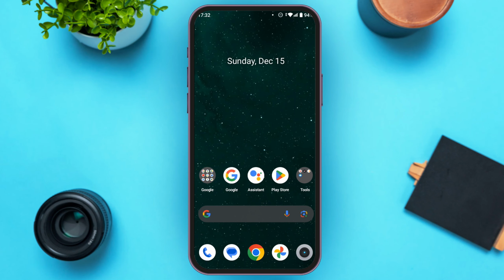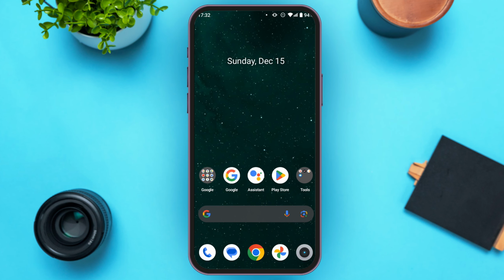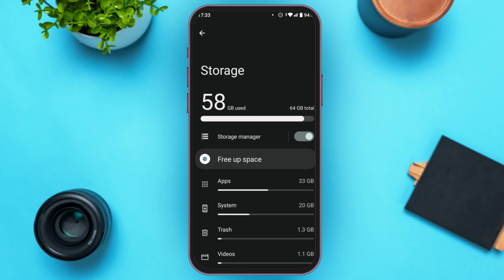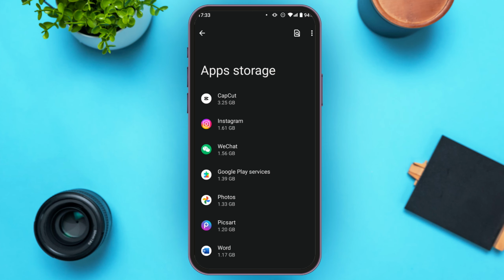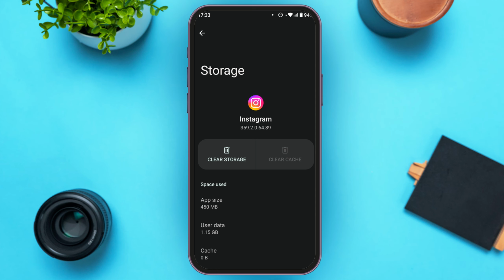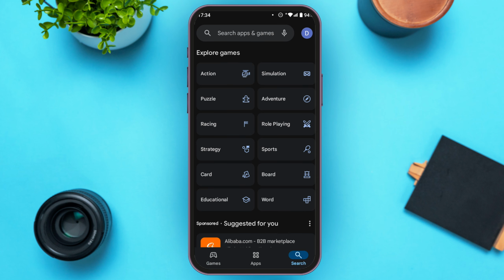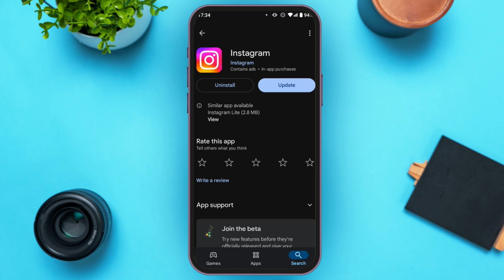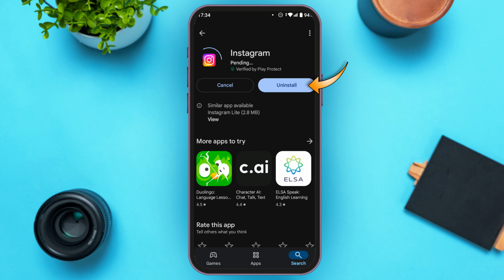How To Update Instagram App To Latest Version 2025 | Keep Your Instagram Features Up-To-Date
Updating your Instagram account to the latest version ensures access to the newest features and improved app performance. This video shows you how to check for updates and install the latest version of Instagram on your device effortlessly. Stay ahead with the best Instagram experience.